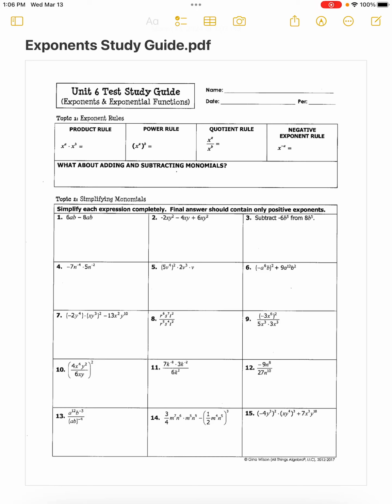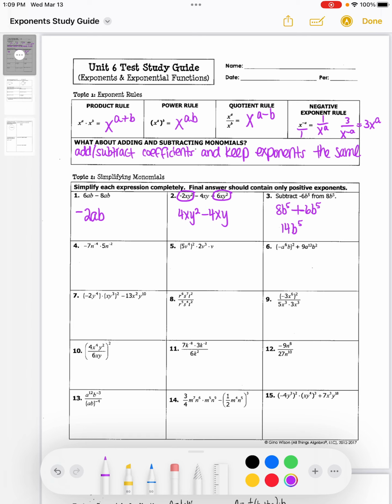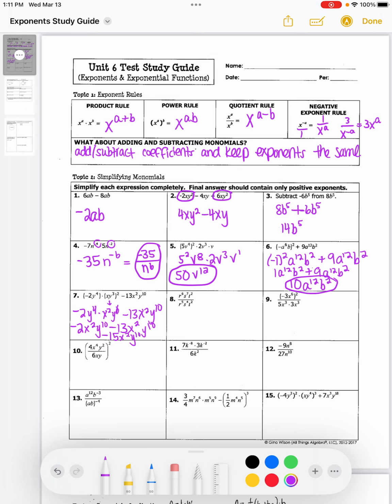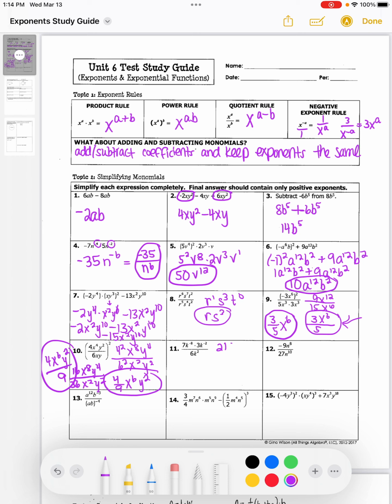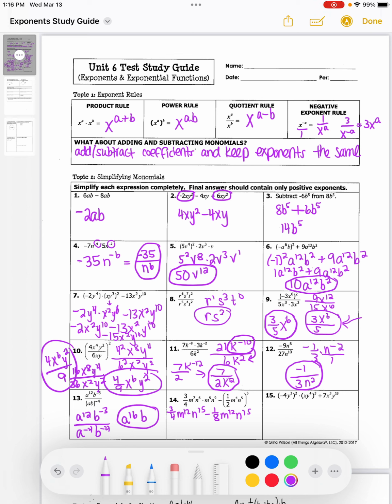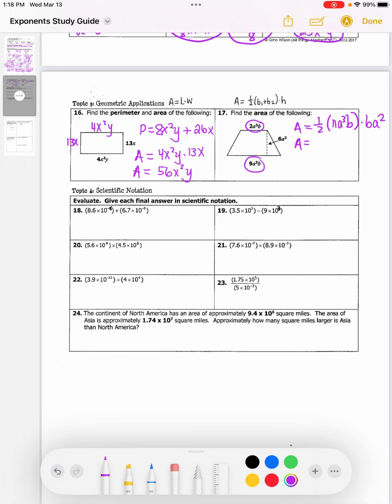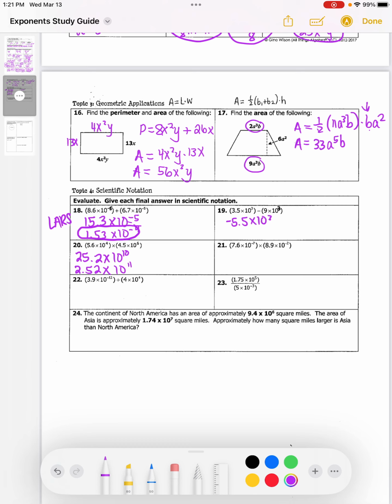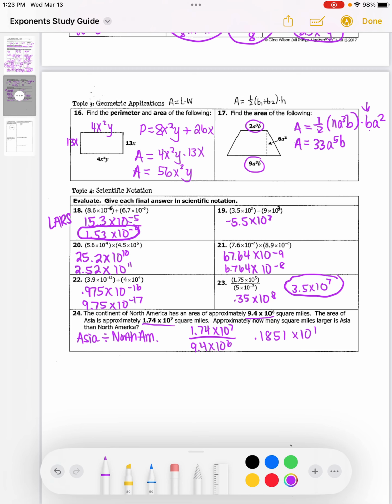Algebra 1 Study Guide Part 1